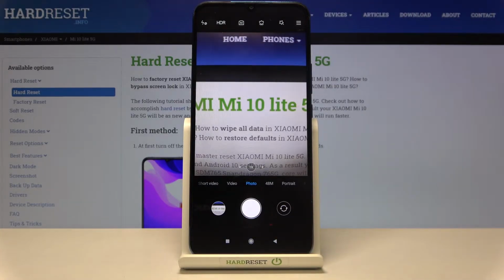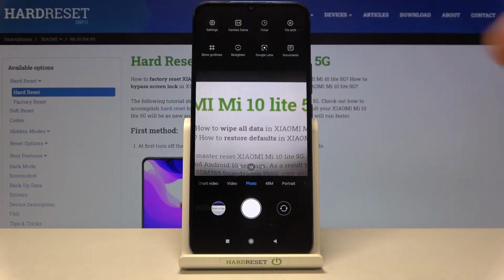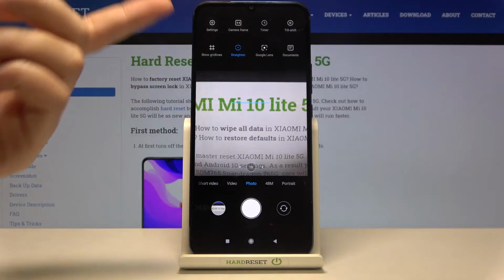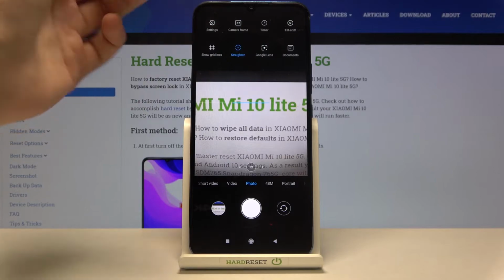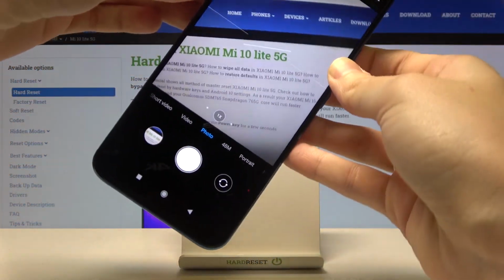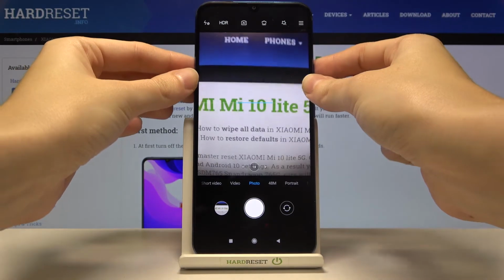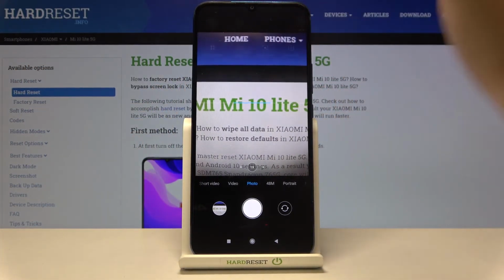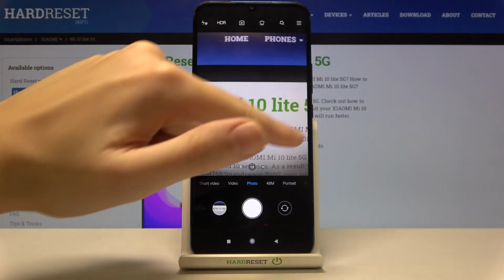How to Turn On Camera Leveler in XIAOMI Mi 10 Lite 5G – Make Straight Photos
Learn more info about XIAOMI Mi 10 Lite 5G:
Would you like to take perfectly framed photos with your XIAOMI Mi 10 Lite 5G? In this video we’d like to show you how easily you can find proper camera settings and how to manage them in order to activate camera leveler. This super useful feature will apply a straight line across the camera preview and will let you check if you’re holding your device perfectly straight. So let’s follow all shown steps and successfully manage camera leveler.

How to show leveler in XIAOMI Mi 10 Lite 5G? How to activate leveler in XIAOMI Mi 10 Lite 5G? How to turn on leveler? How to switch off leveler in XIAOMI Mi 10 Lite 5G? How to show orientation lines in XIAOMI Mi 10 Lite 5G? How to set orientation lines in XIAOMI Mi 10 Lite 5G? How to enable orientation lines in XIAOMI Mi 10 Lite 5G?